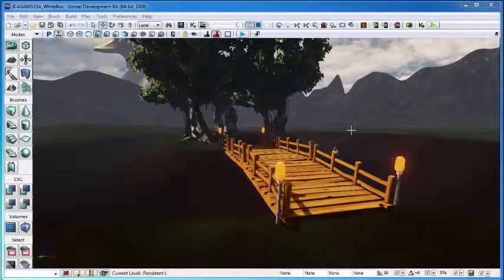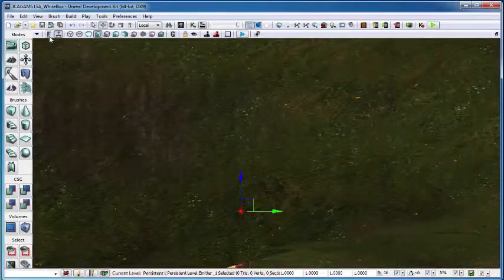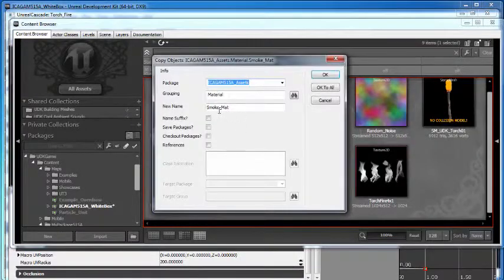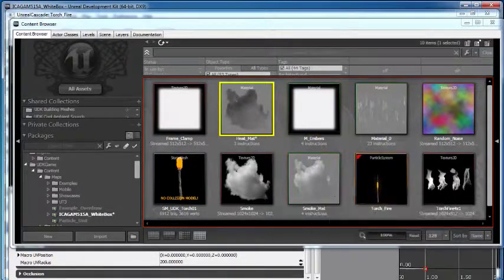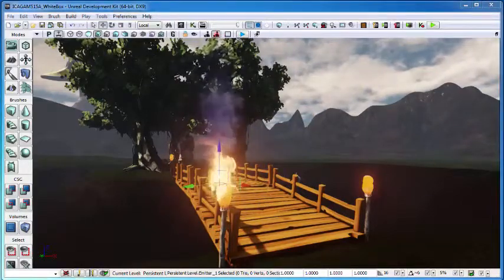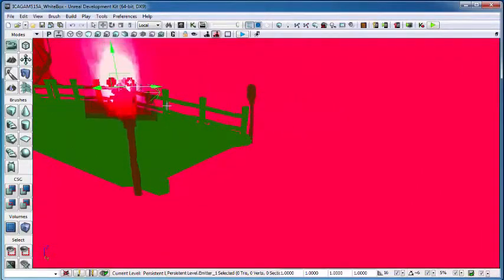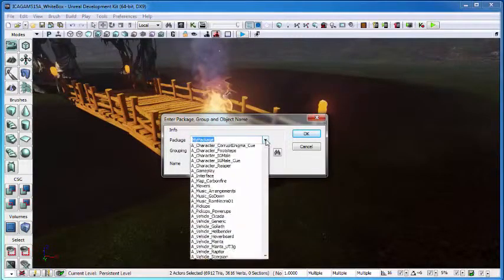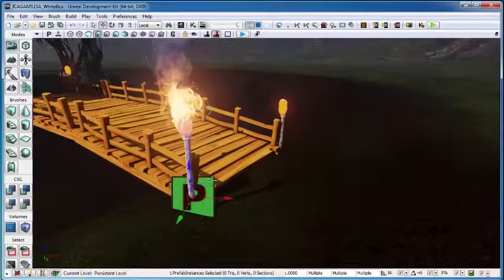ICAGAM515A Part11 Making A Heat particle